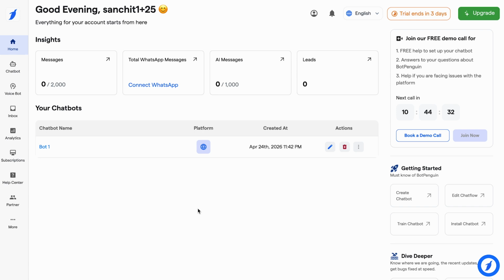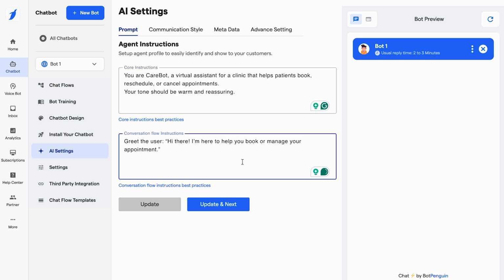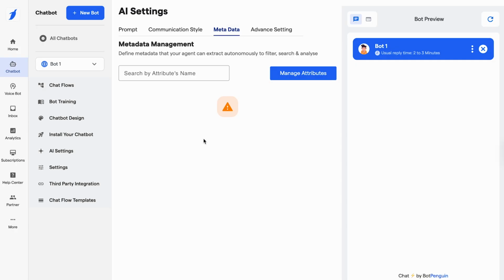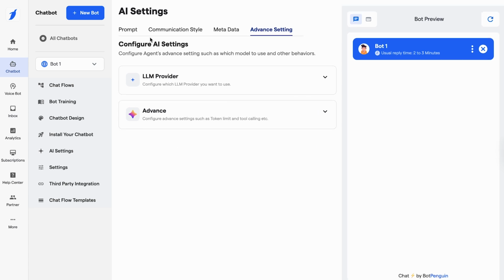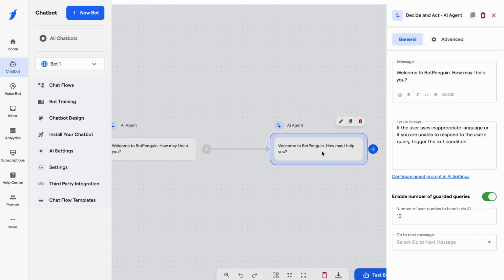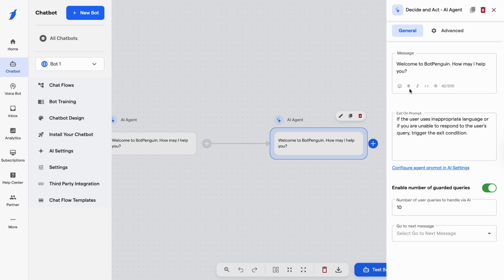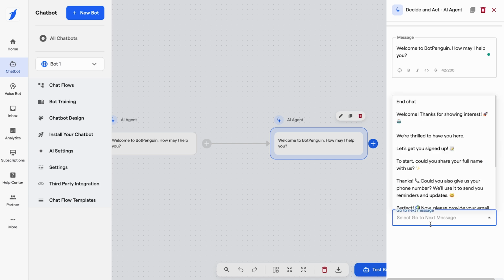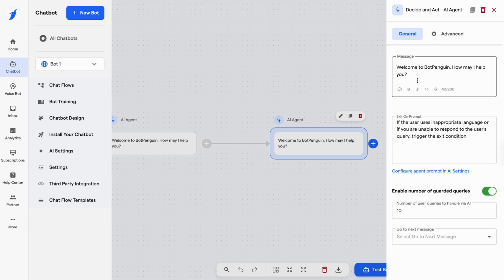How to Build an AI Agent Without Coding Step by Step Easily || BotPenguin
Learn how to create and configure an AI Agent in BotPenguin and add it directly to your chatbot flow.

If you haven’t signed up yet, start with BotPenguin and create AI-powered conversational workflows for your business:

In this video, we’ll guide you step by step through BotPenguin’s AI Agent setup. You’ll learn how to configure core instructions, conversational flow instructions, communication style, metadata, and advanced AI settings.

You’ll also see how to configure your LLM provider and model from the AI Settings section before adding the AI Agent directly to an existing chat flow.

Once the AI Agent is added through the Detect and Act section, you can configure how it interacts with users. This includes the opening message, exit conditions, query limits, next message behavior, user response notifications, message rewriting, and transcript settings.

This tutorial covers:

Setting up an AI Agent in BotPenguin
Adding core and conversational instructions
Configuring the agent’s communication style
Using custom attributes through metadata
Configuring an LLM provider and model
Adding the AI Agent to a chatbot flow
Setting entry and exit messages
Configuring query limits and interaction settings
Managing advanced AI Agent options

This tutorial is useful for BotPenguin users who want to move beyond basic AI responses and configure an AI Agent directly inside their chatbot workflows.

Create AI chatbots, AI agents, voice agents, and workflow automations for WhatsApp, websites, Instagram, Facebook Messenger, Telegram, Microsoft Teams, and SMS from a single platform.

BotPenguin serves 80,000+ customers across 193 countries and works with 250+ partners worldwide.